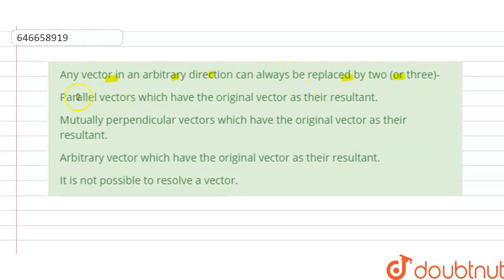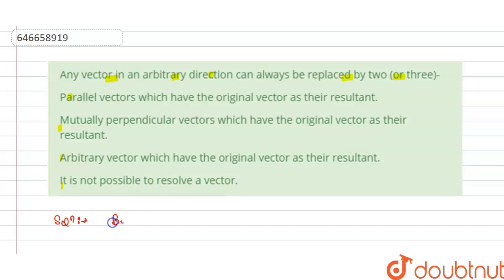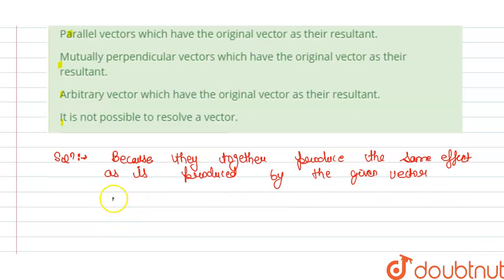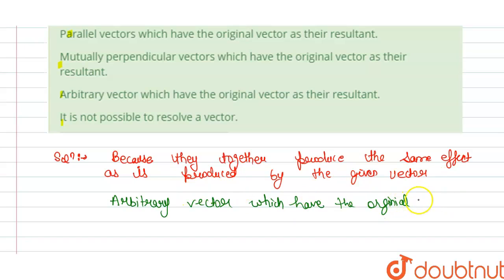Any vector in an arbitrary direction can always be replaced by two (or three)- | 11 | MISCELLANE...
Any vector in an arbitrary direction can always be replaced by two (or three)-
Class: 11
Subject: PHYSICS
Chapter: MISCELLANEOUS
Board:IIT JEE

👉 Have Any Query? Ask Us.